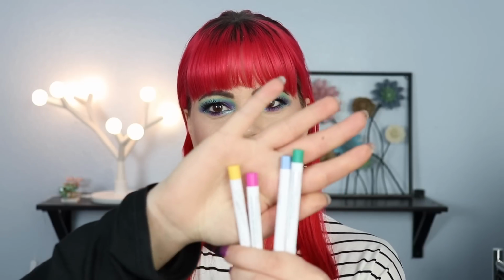Drugstore, Indie or high end??? | Collab with Onebeautyaddict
What I'm wearing:

Farsali unicorn drops and blurring primer
Dior undercorver 24 hour foundation in '20'
Too faced born this way concealer
*Sorme powder
Ulta collection brow pen in 'brunette
*Sorme contour kit
Natasha Denona diamond and blush palette
Urban decau liner in 'voodo' and Makeup forever liner in 'aqua eyes'
Lime crime diamond dew drops in 'tearful'
DHC Cosmetics liquid liner
Dior Rouge '272' liquid lipstick topped with Anastasia gloss in 'pink tourmaline

*There items were sent to me complimentary by Octoly

Annette Obrestad
10620 Southern Highlands Parkway
Ste 110-23

Camera I use: